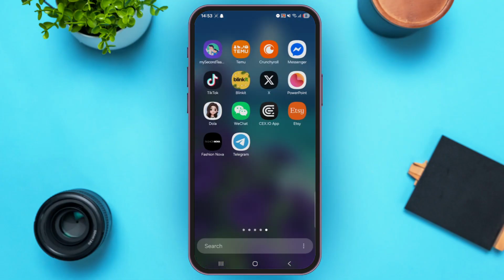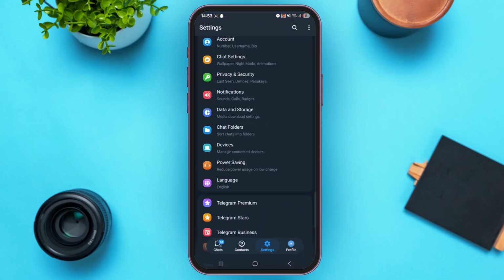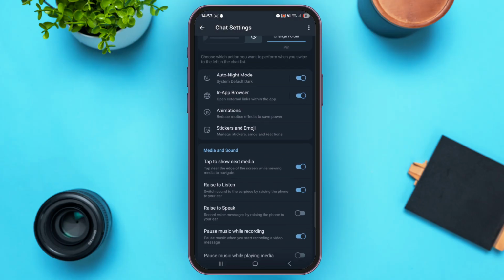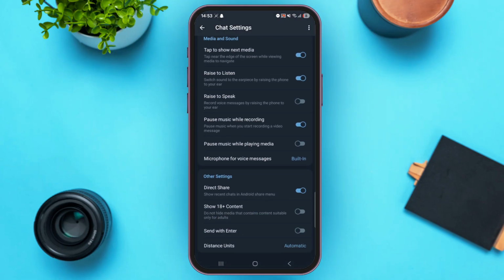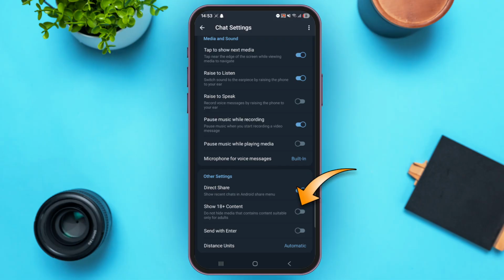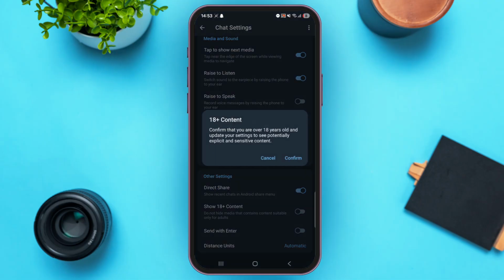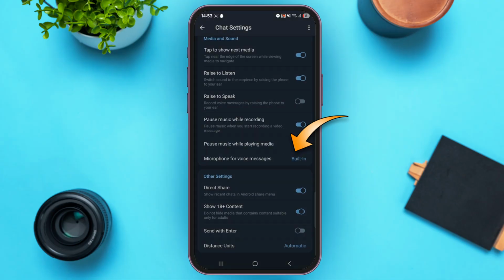How To Disable Restrictions On Telegram | Remove Telegram Account Limitations 2026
Want to disable restrictions on Telegram? This step-by-step guide explains how to check your account limitations and adjust available settings inside Telegram. Learn how to review privacy settings, sensitive content filters, and account status to understand why certain features may be restricted.